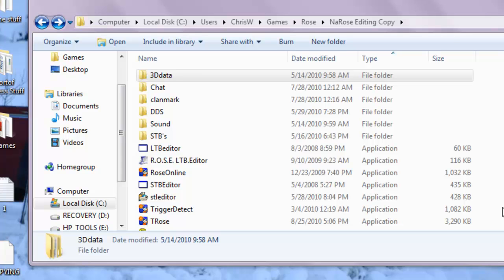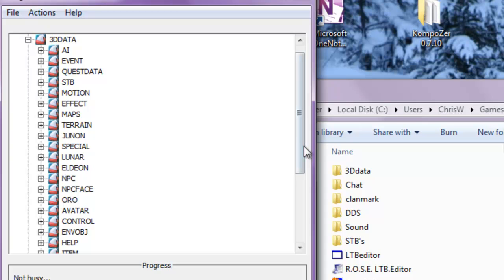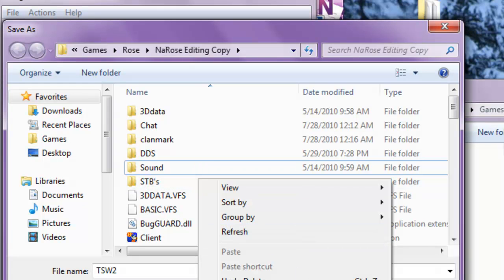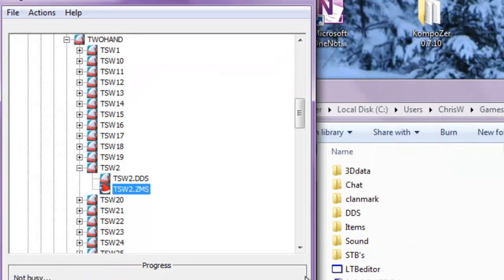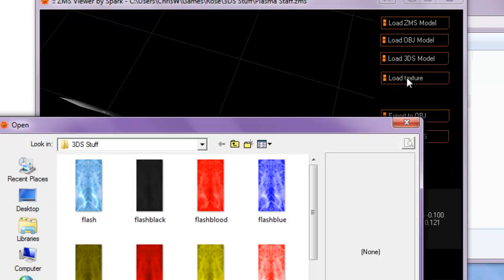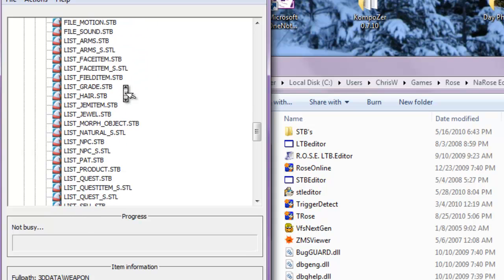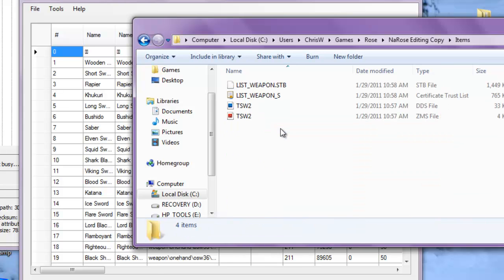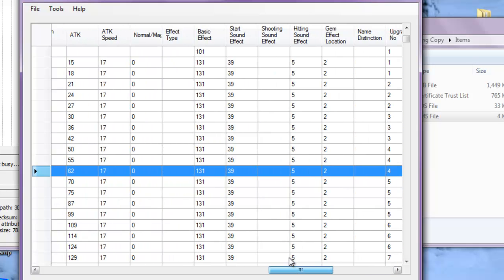Rose Tutorial 1 of 4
Part 1 my 4 part guide on how to add items into your rose online client